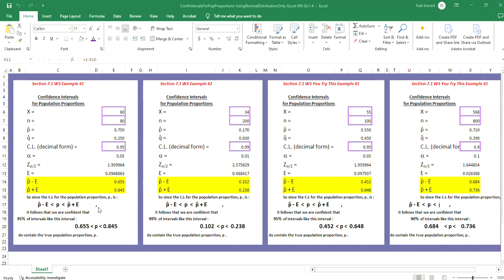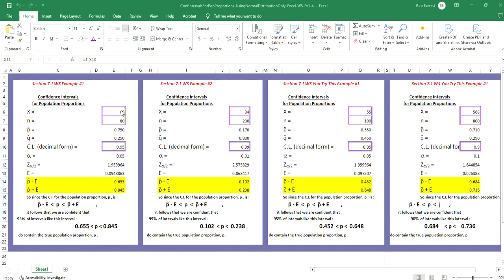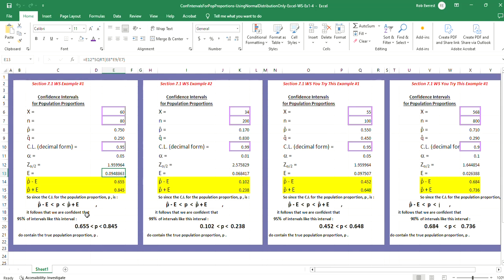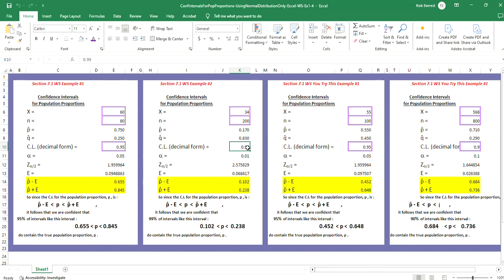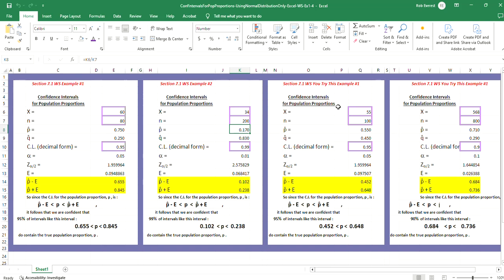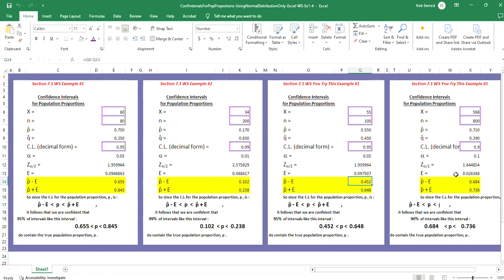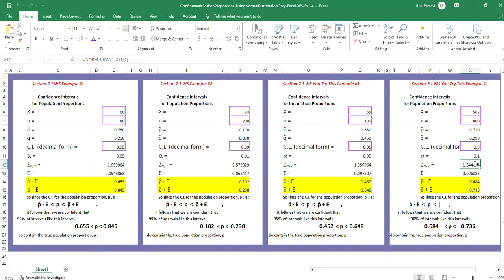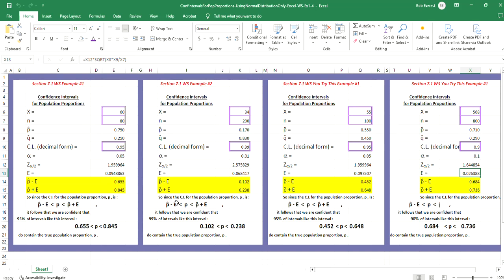UsingTechnology MicrosoftExcel ToConstructPopulationProportionConfidenceIntervals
Using my Microsoft Excel Spreadsheet "App" to Construct Population Proportion Confidence Intervals